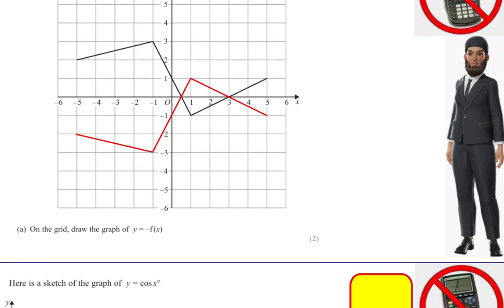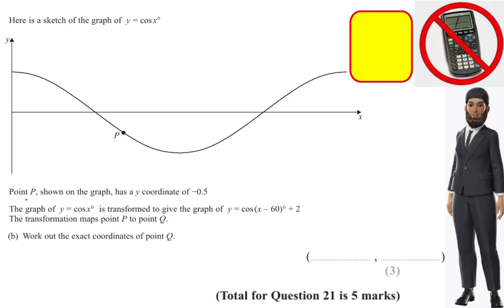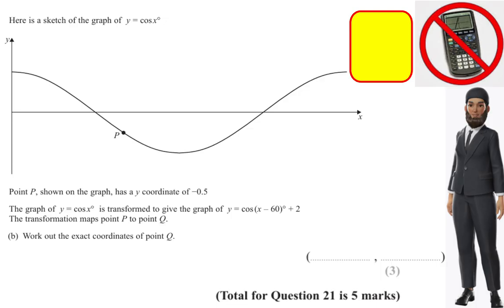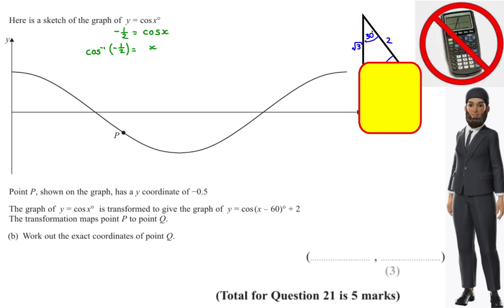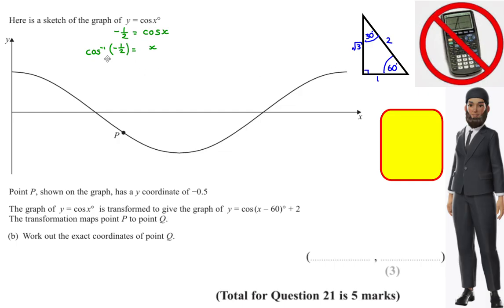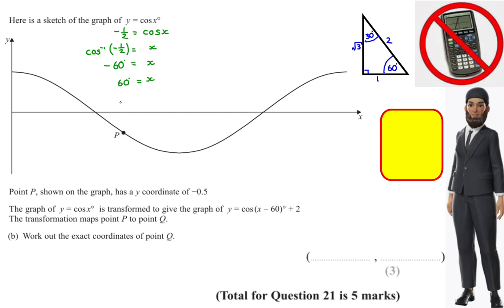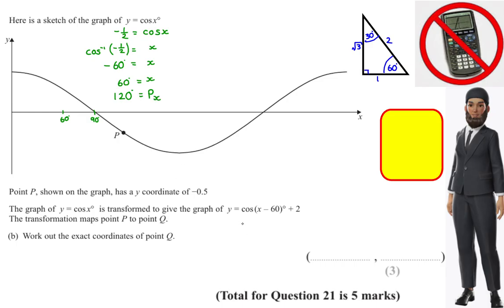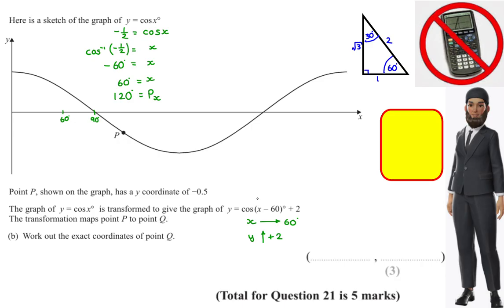2025 Nov H P1 Q21) Graph Transformations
How do you use draw Graph Transformations and find required Coordinates?